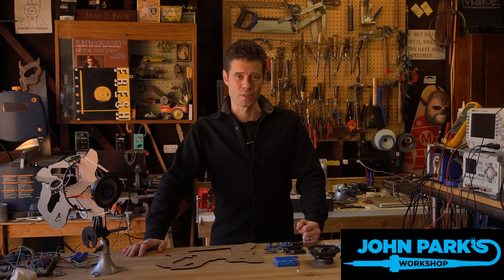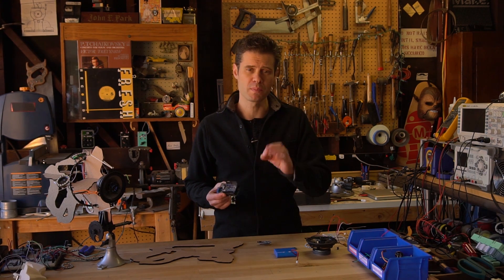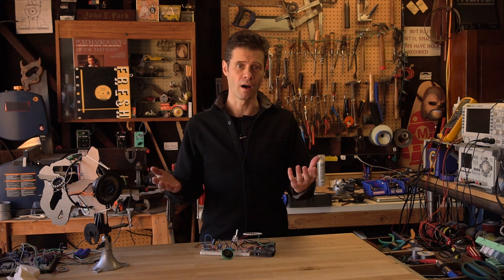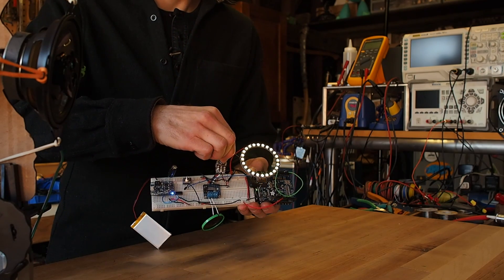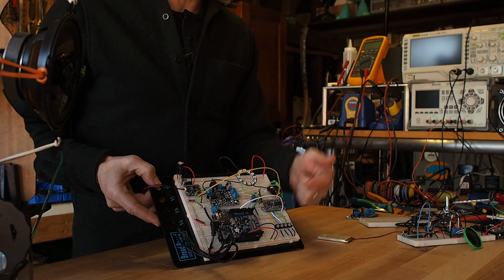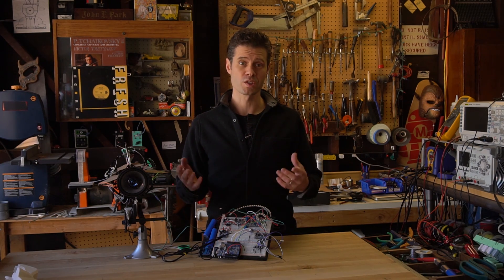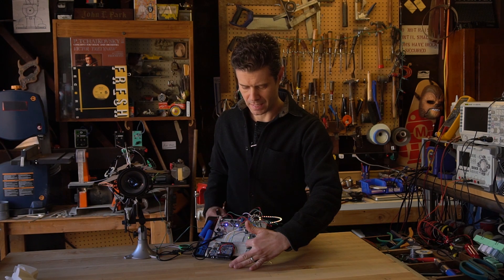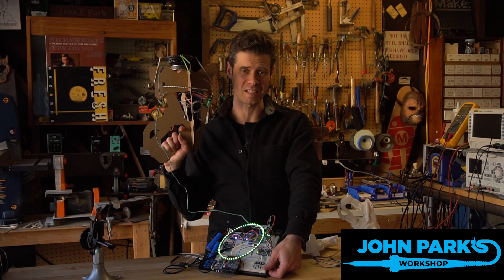John Park's Overwatch Lucio Blaster Pt. 2 @adafruit @johnedgarpark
Build your own Overwatch Lucio Blaster! Use Arduino, NeoPixels, MP3 Music Maker, Audio FX board, and a 20 watt amplifier to drive the impressive blasting sound effects, lights, and music from this Overwatch prop gun! In part two, integrate the electronic into one system.